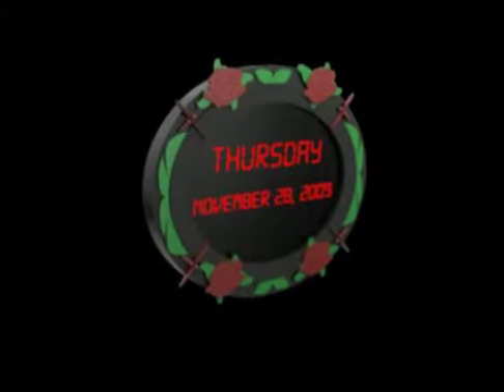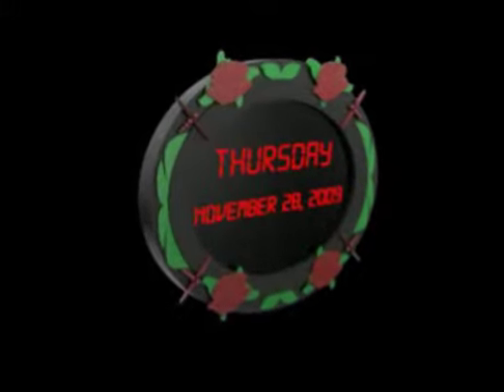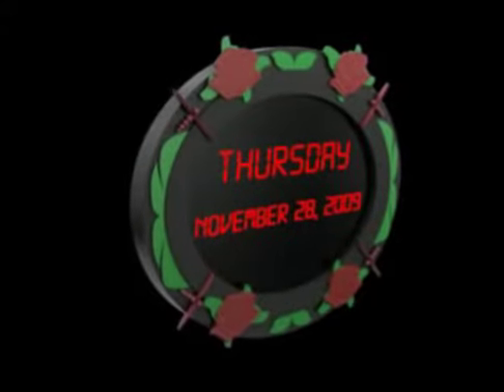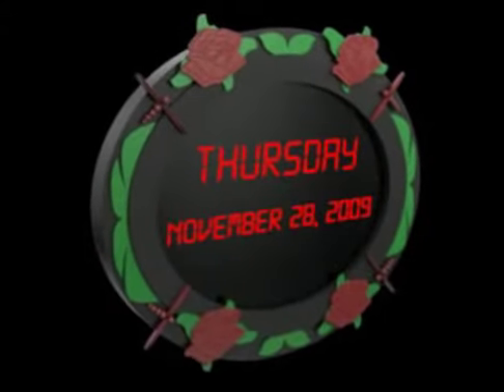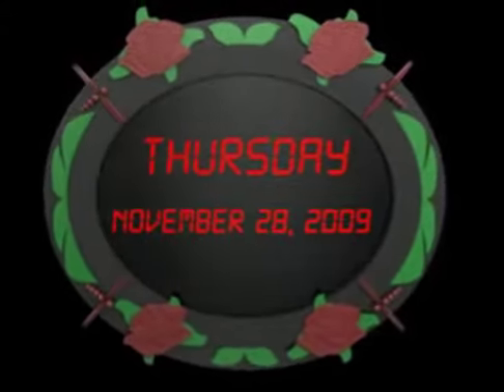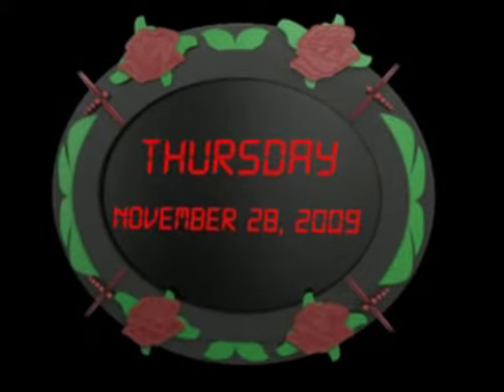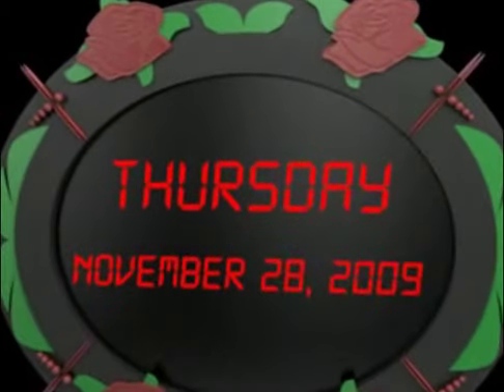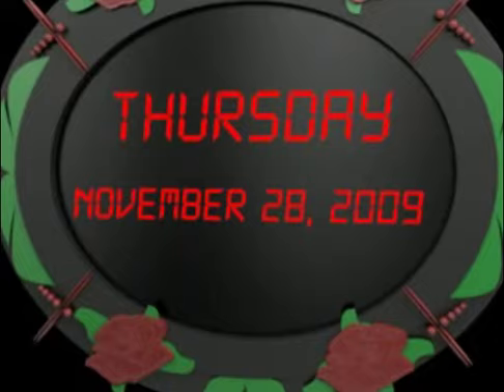Sue Galas | Ornamental Dated Display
The invention is an electronic calendar providing a simple and automatic means of easily determining the date and day of the week. Patent # D 600,137.